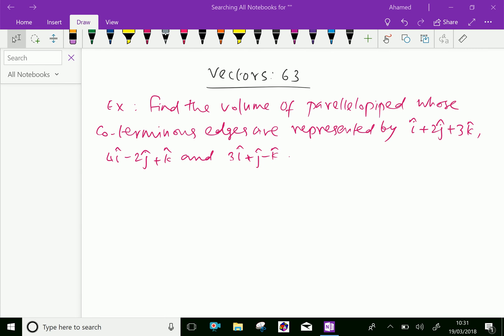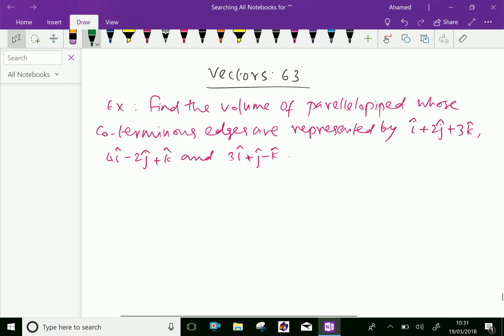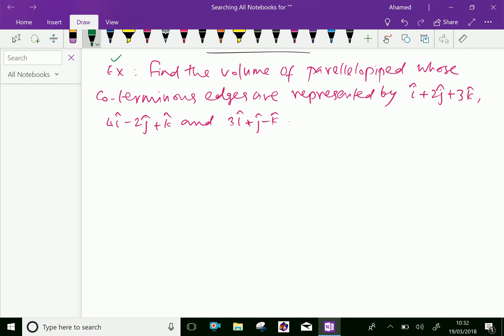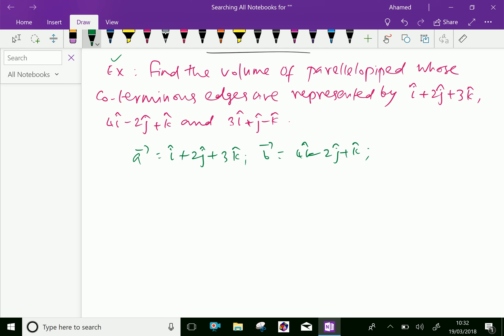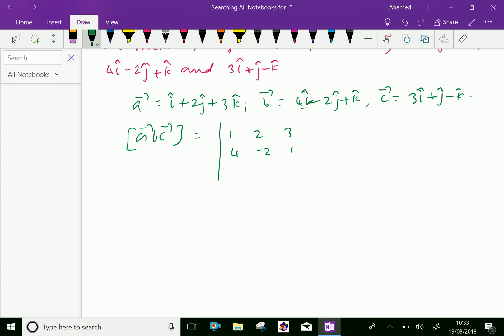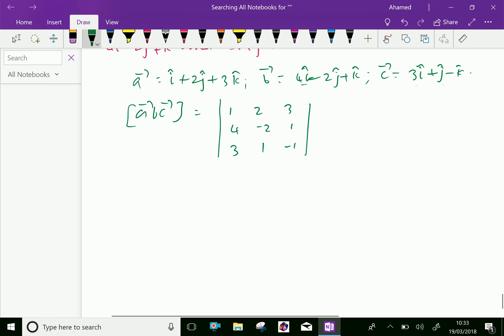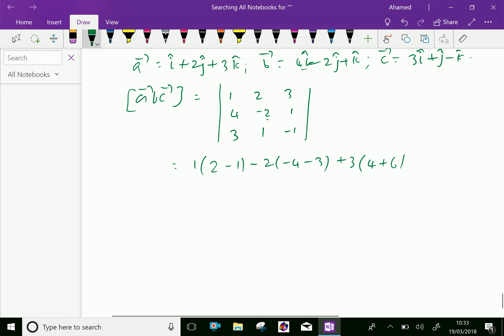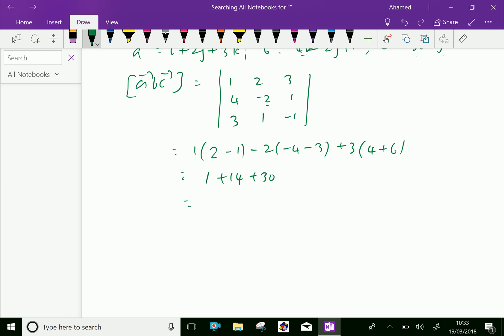Vectors : - ( Volume of parallelepiped ; Solving problem ) - 63.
Properties of scalar triple product.